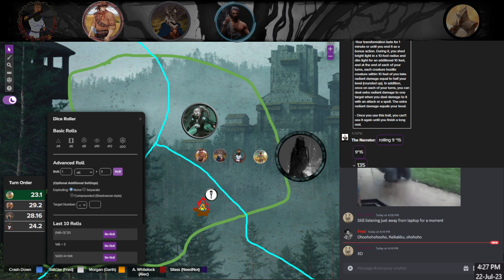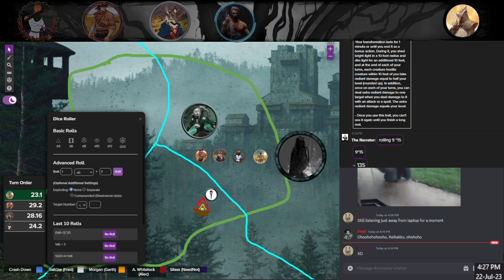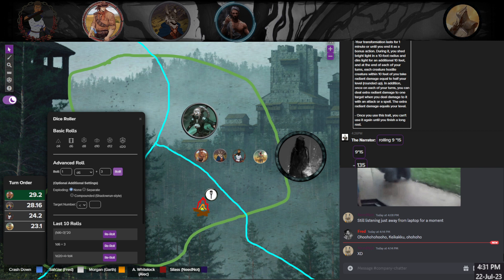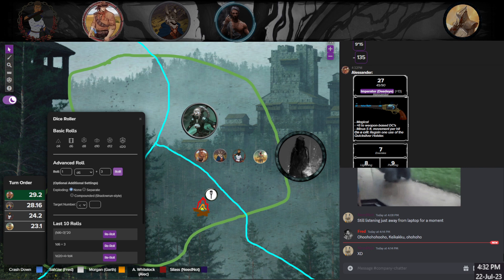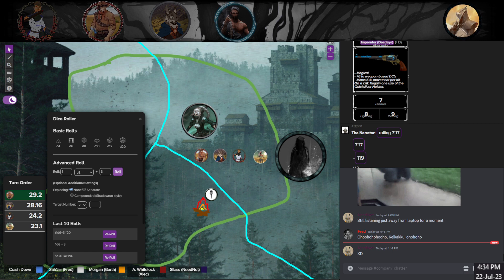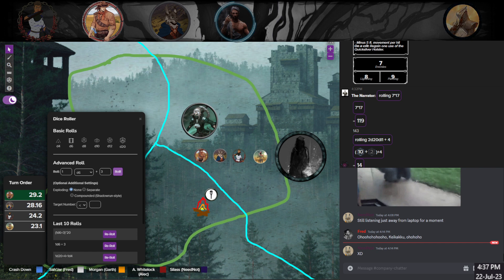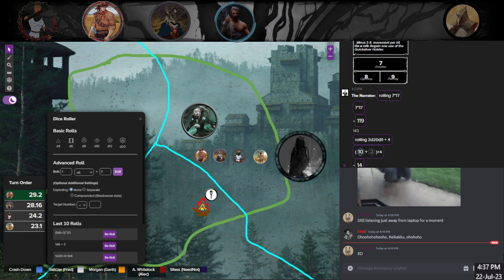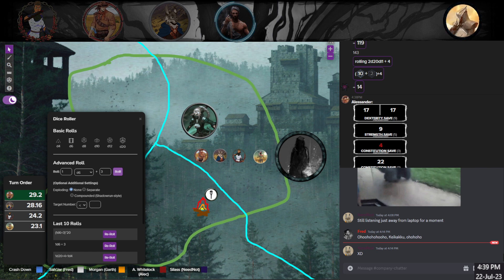July 22nd, Innocent Sorrow Part 11